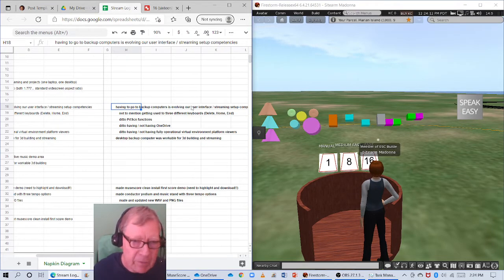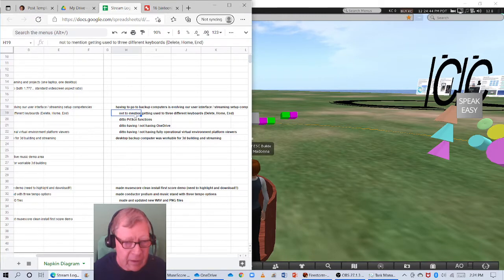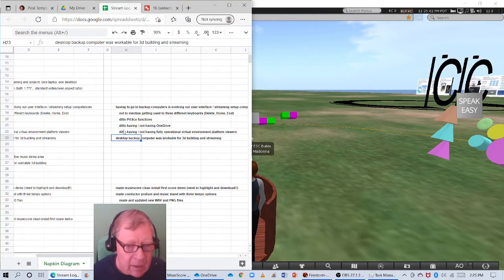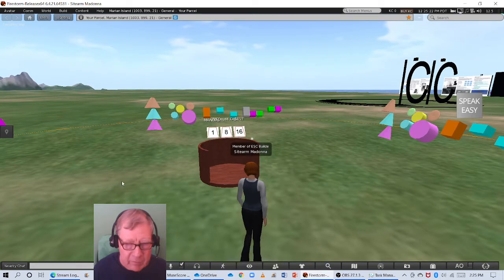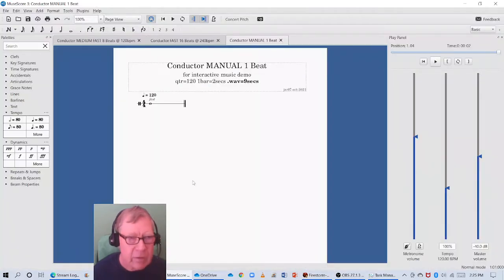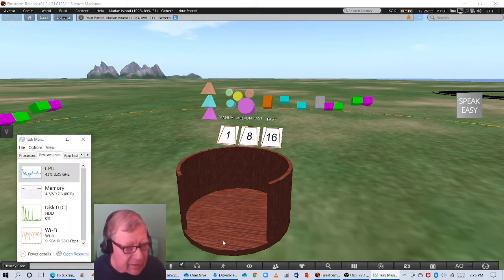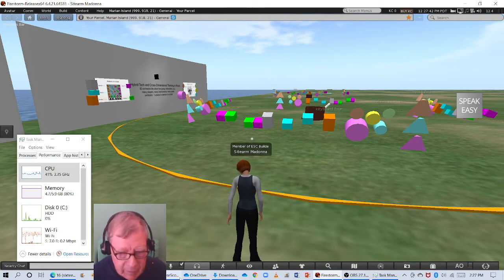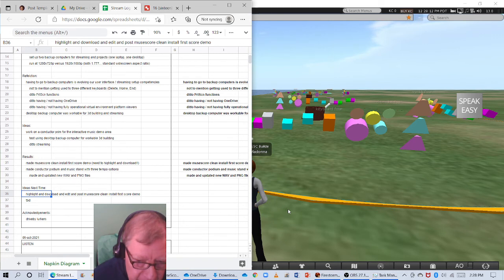Composing for Change Part 29 POISE AND CHILL Stream Highlight 07 Oct 2021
added conductor podium and music stand with tempo options to 3d interactive music display